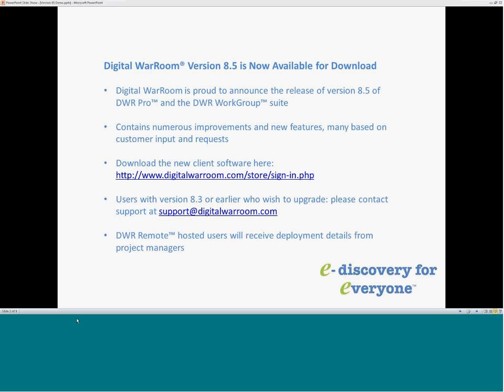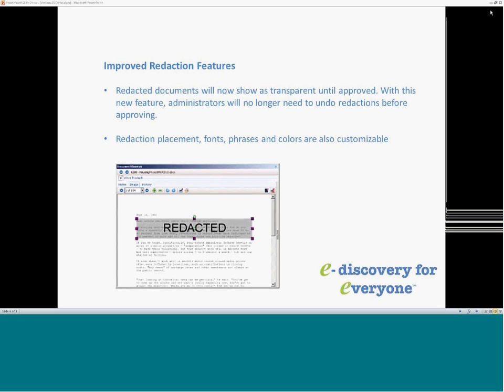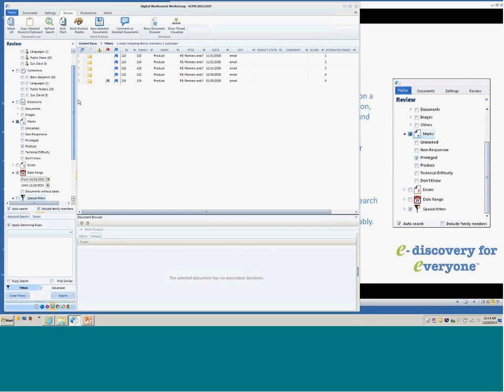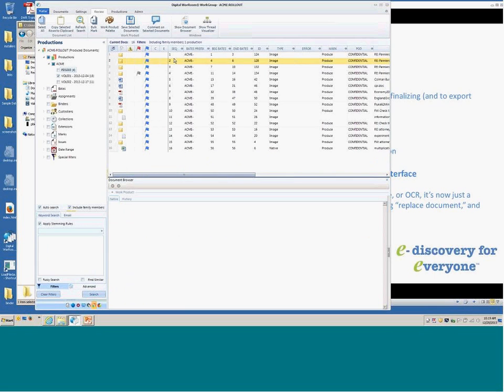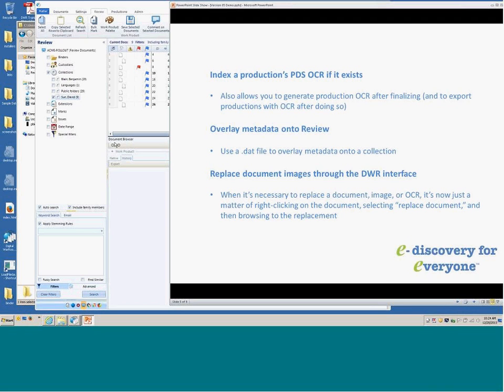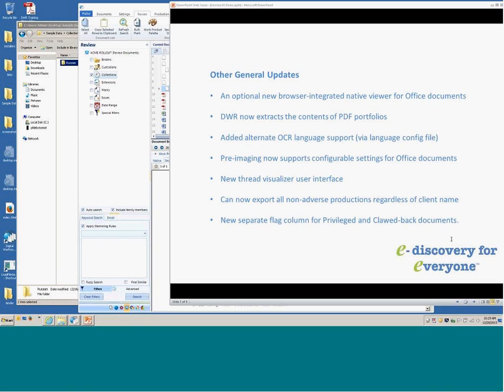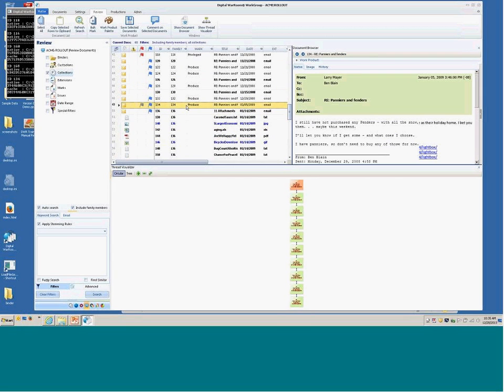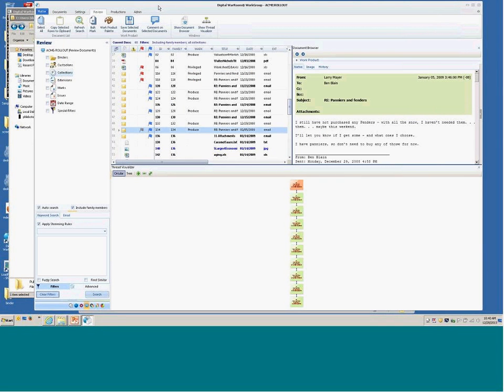DWR 8 5 release demo 1 20131220 1801 1original